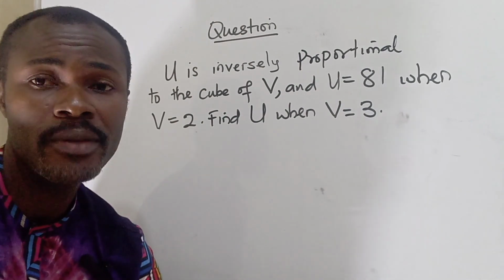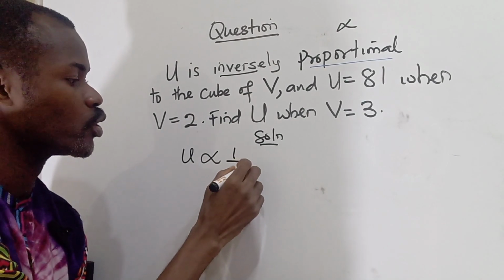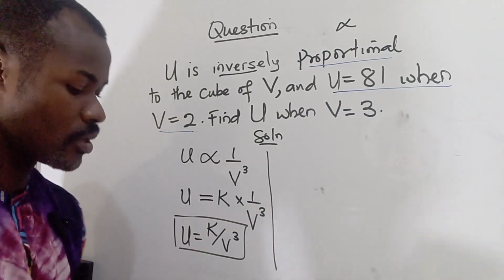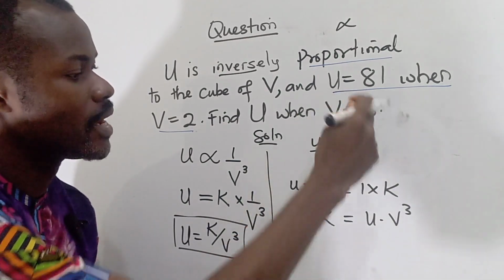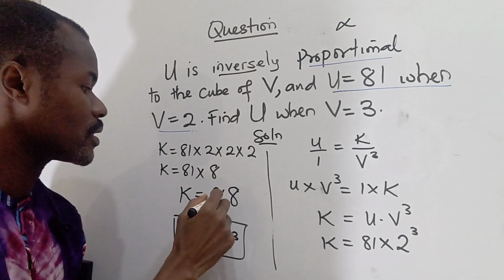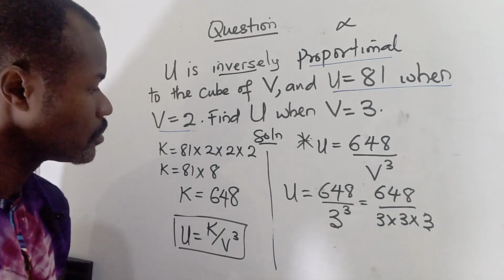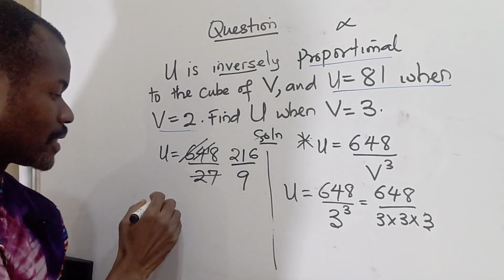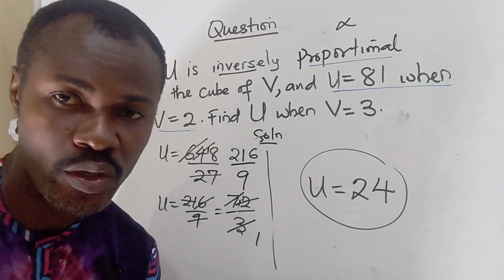VARIATION: Inverse or indirect variation WAEC 2023